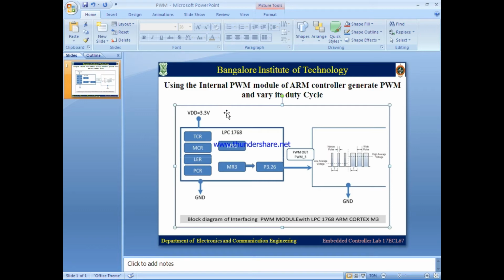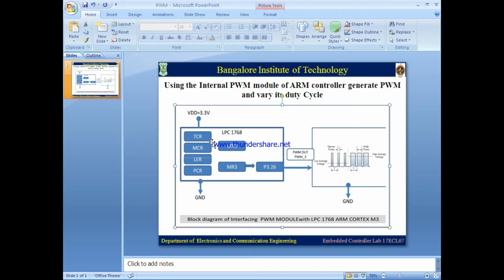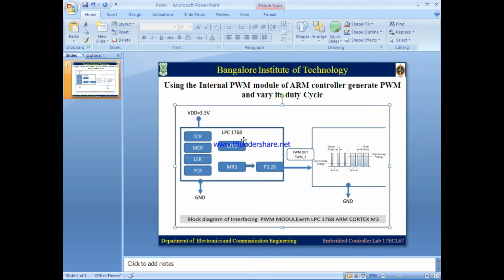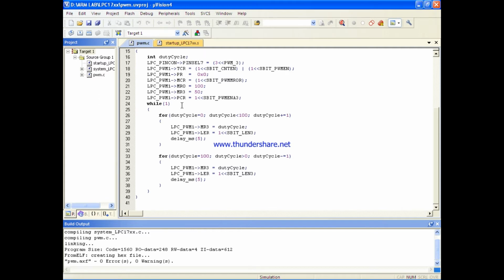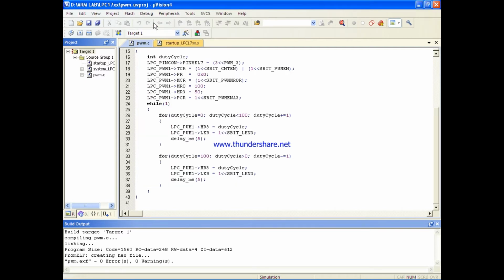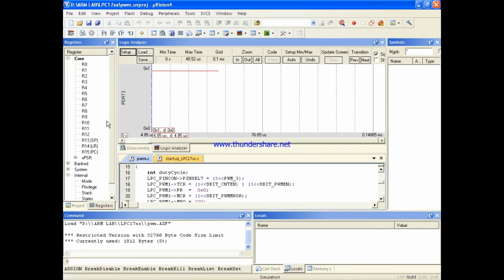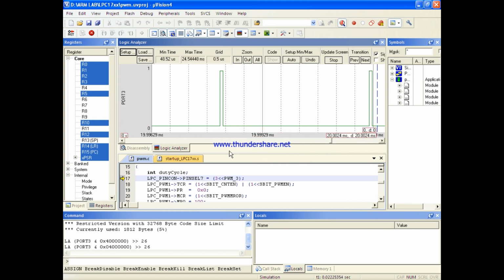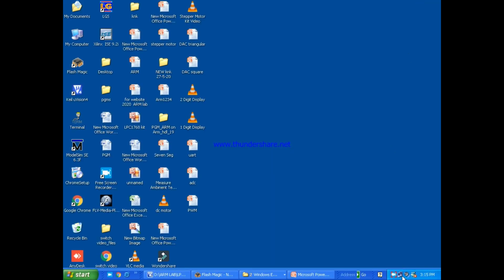Using the Internal PWM module of LPC1768 controller generate PWM and vary its duty cycle